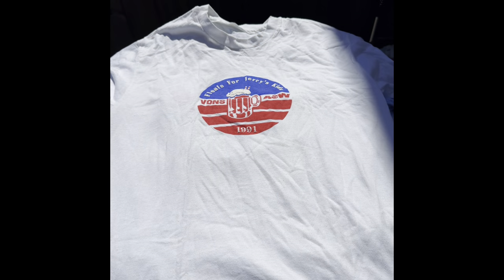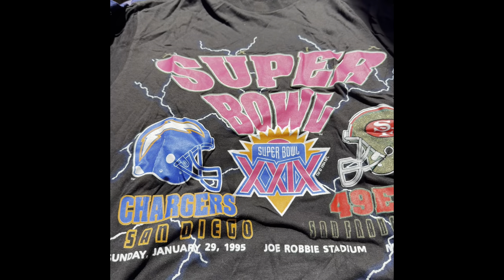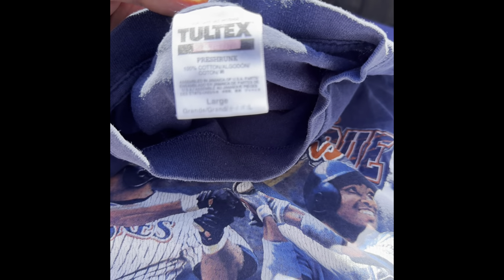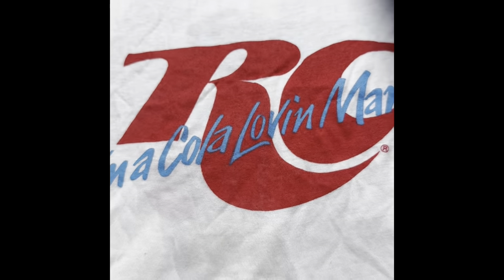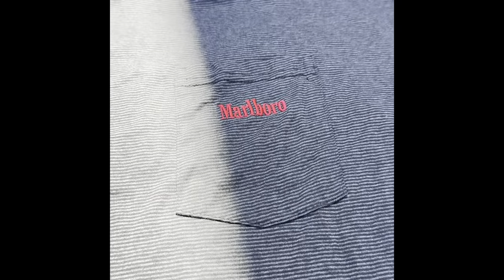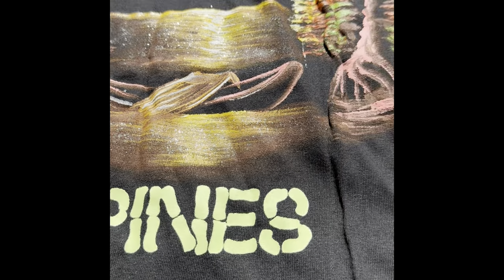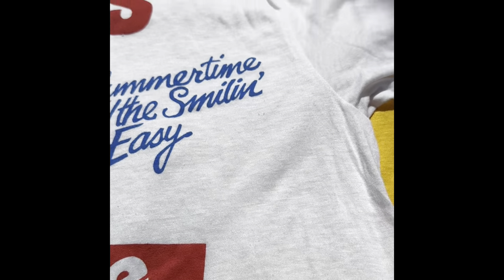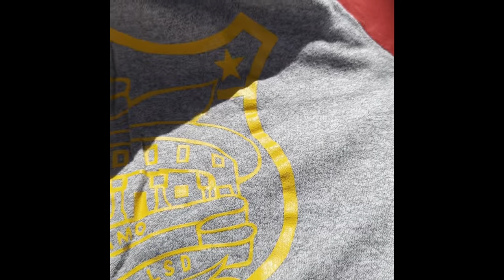Vintage Single Stitch T-Shirt Haul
Great cool T-Shirt find for April 2024